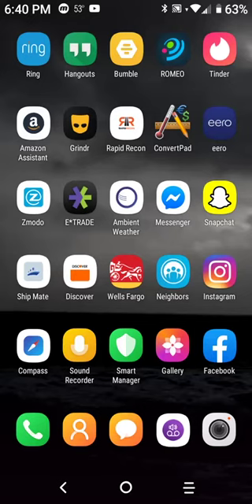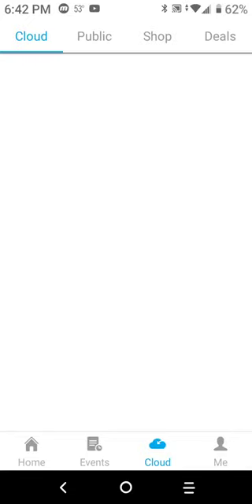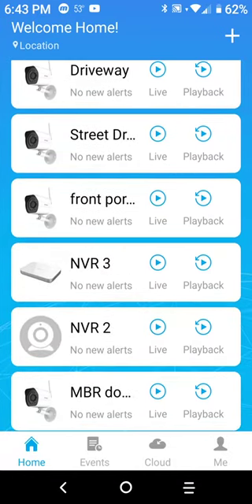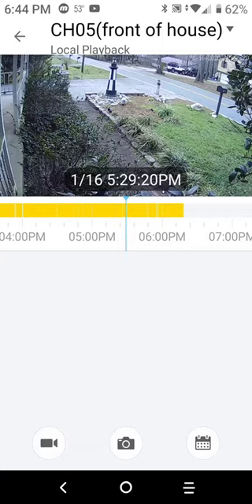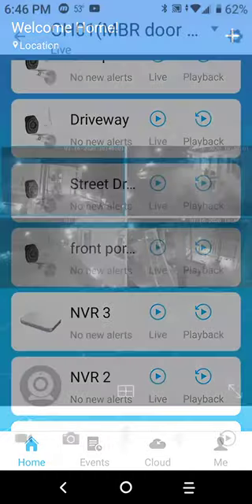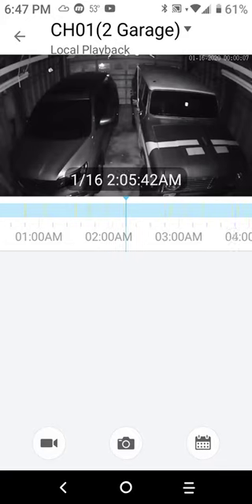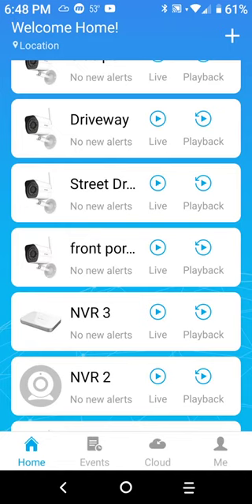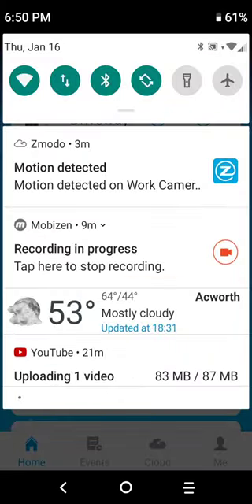1-16-2020 . Watch this before purchasing Zmodo Cloud service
Here Im showing when using a Wireless NVR with Zmodo Cameras that you can avoid Buying cloud service.  BTW Im aware about the image on the screen. Somehow the App would not let it record in Landscape mode.